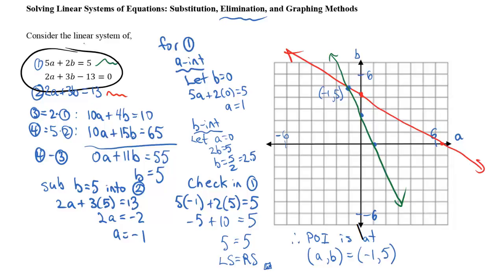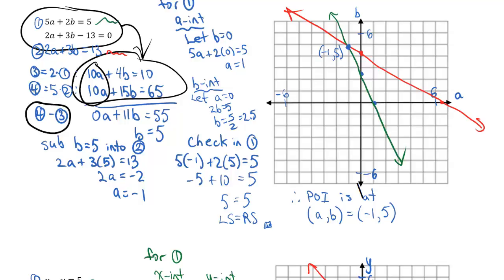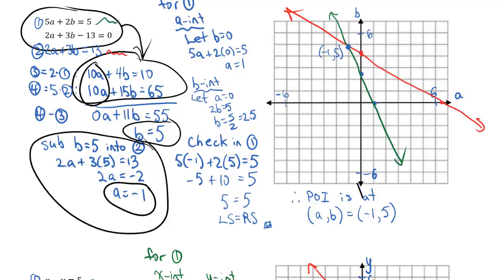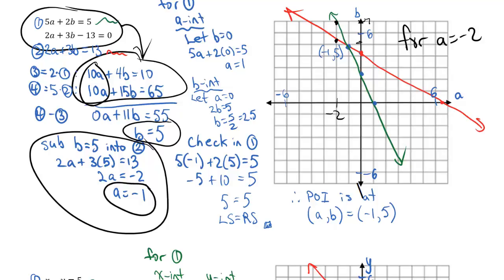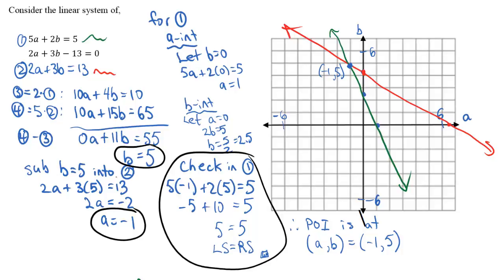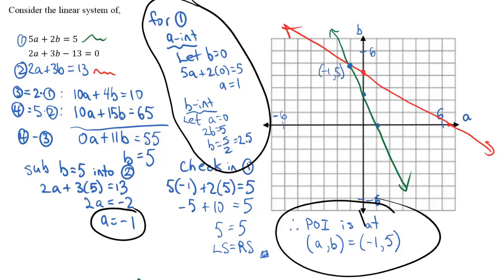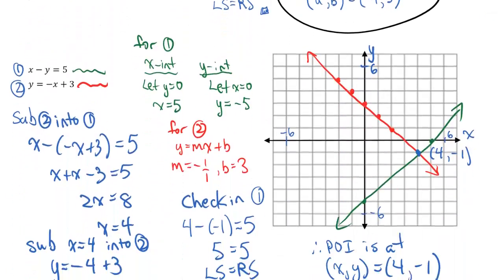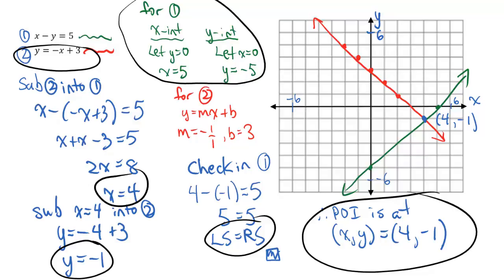Solving Linear Systems of Equations: Elimination and substitution method Part 2 (Thought Process)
A commentary of the process for solving linear systems of equations by using the elimination, substitution, and graphical methods.